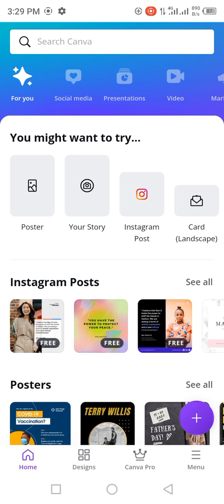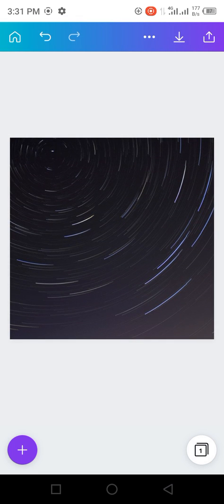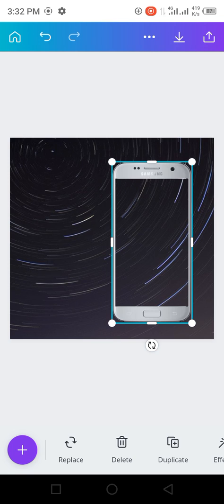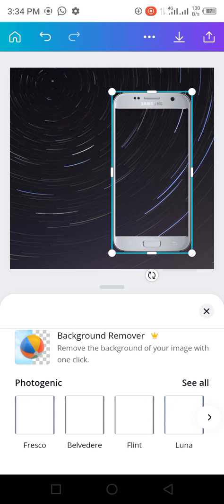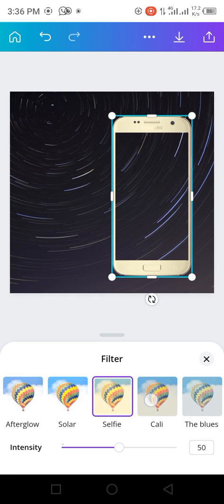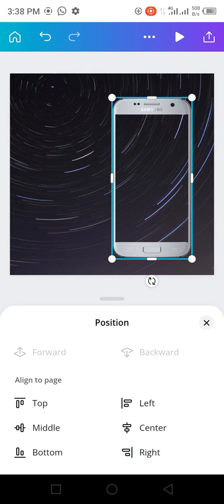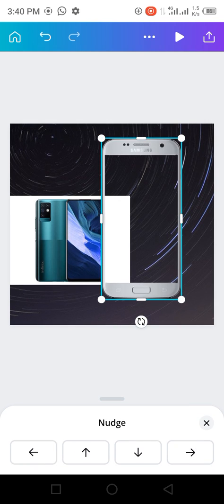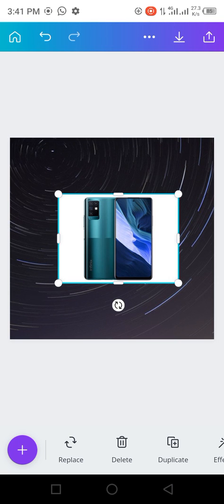How to Design Simple Graphics | Introduction to Canva for Beginners | All Canva tools Explained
In this Canva tutorial video, I'll be Explaining all  Canva tools for Simple Design, which is a free publishing and graphics design tool that you can use for all your publishing needs, whether it be for YouTube, Instagram, your business, or basic graphic design, even if you are a beginner that is just learning how to use Canva!